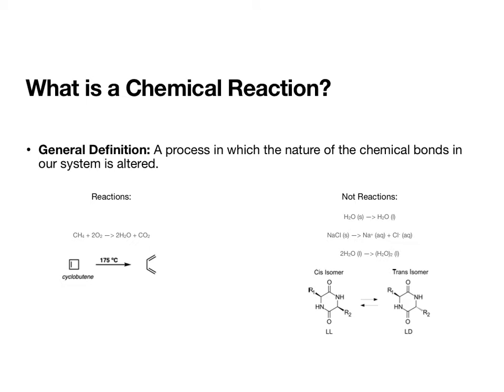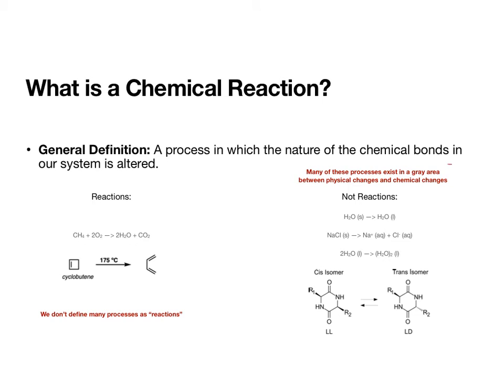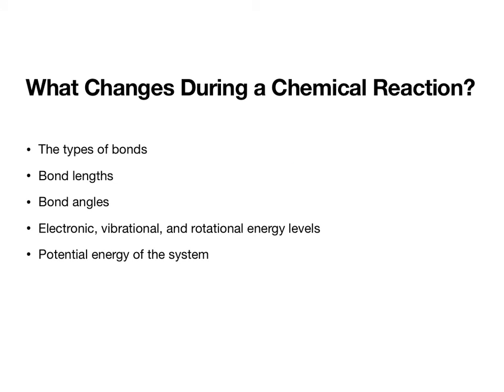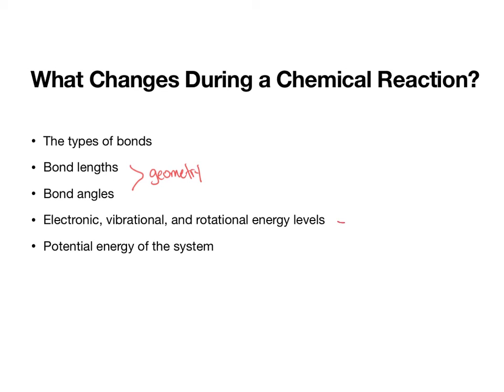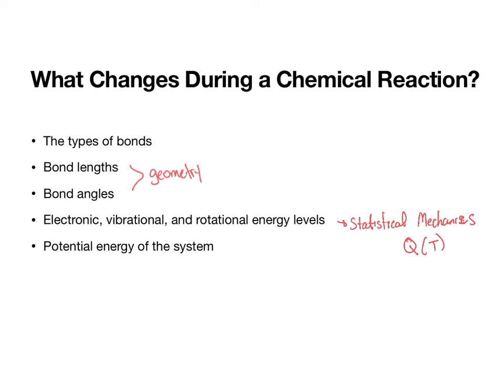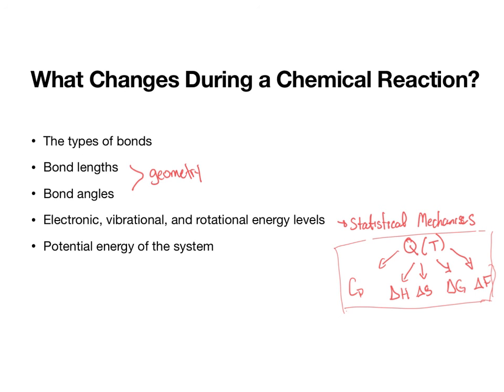Introduction to Chemical Reactions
Definition of reactions and setting the stage for studying the thermodynamics of reactions